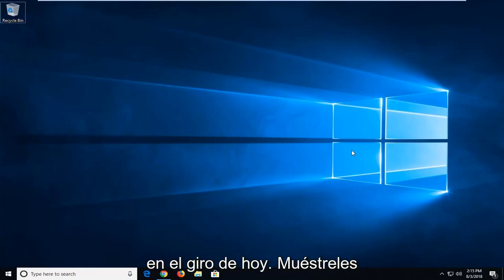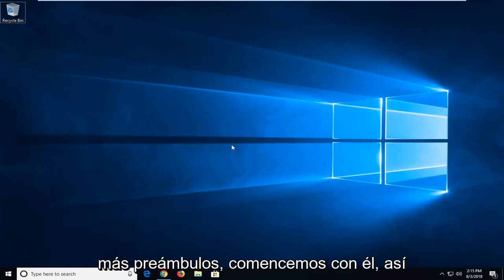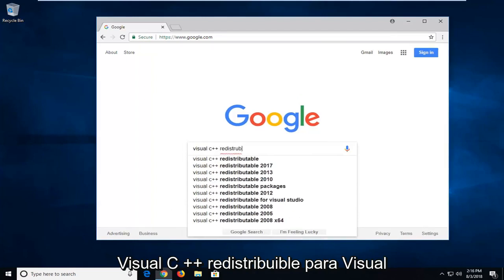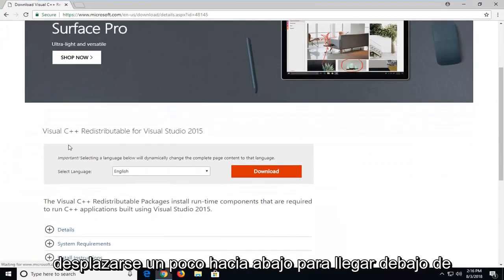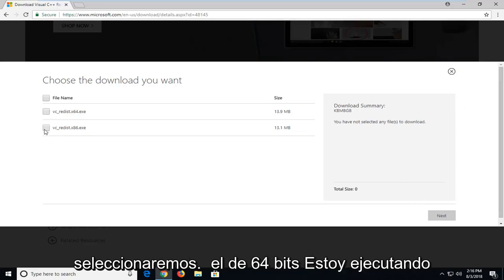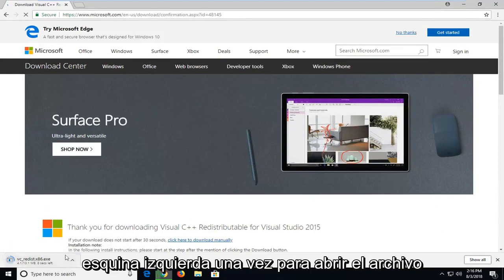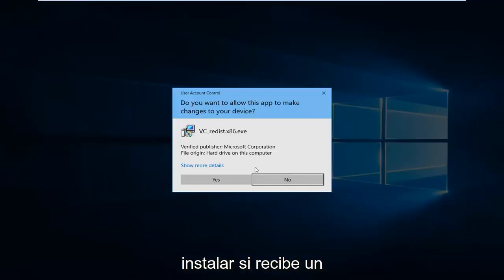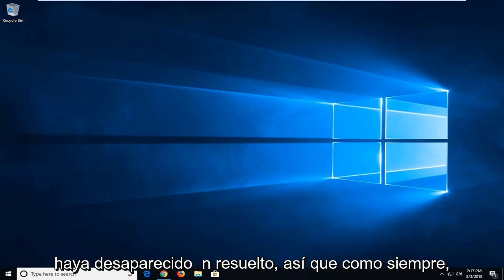Solución Falta API-Ms-Win-Crt-Stdio-l1-1-0.Dll en el Equipo Windows 10/11 [Tutorial]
Cómo reparar la falta de api-ms-win-crt-stdio-l1-1-0.dll en su computadora.

El programa no puede iniciarse porque falta api-ms-win-crt-stdio-l1-1-0.dll en su computadora. Intente reinstalar el programa para solucionar este problema.

Solución Falta API-Ms-Win-Crt-Stdio-l1-1-0.Dll en el equipo Error de Microsoft Office.

El programa no puede iniciarse porque falta API-Ms-Win-Crt-Stdio-l1-1-0.Dll Windows 10/11.

Este tutorial Funciona en Computadoras, ordenadores, tablets, portatiles y Laptops de Samsung, Lenovo, Toshiba, Asus, Acer, HP, Dell, Alienware, Razer, Huawei y sistemas operativos como windows 11 (Home, Professional, Enterprise, Education) y windows server.